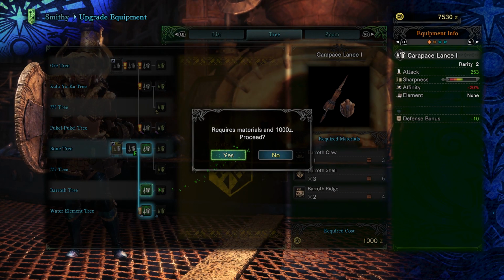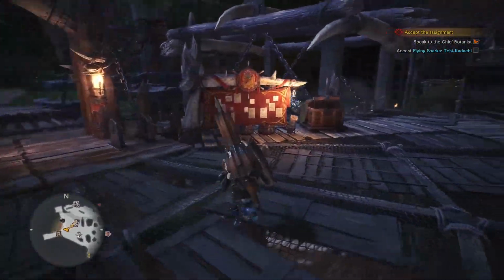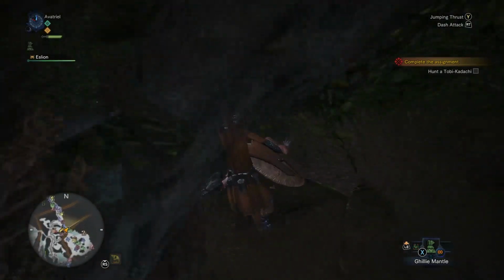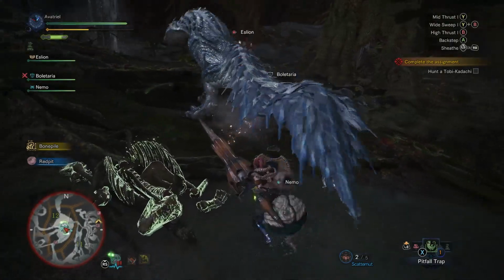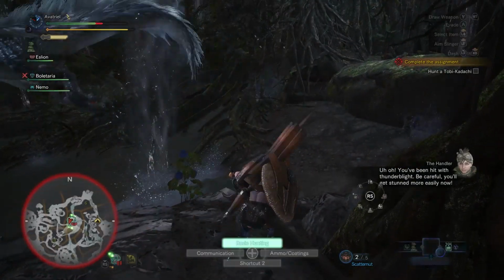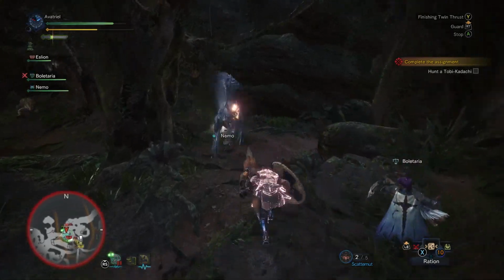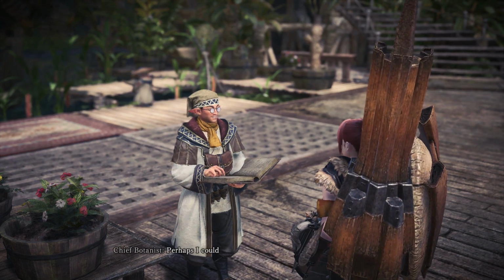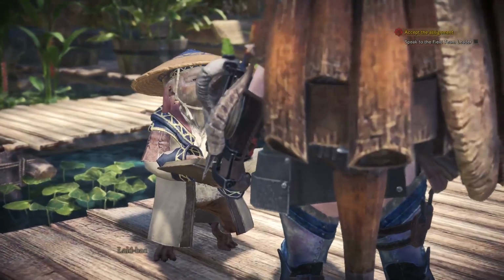Let's Play Monster Hunter World - Part 7 - Flying Sparks